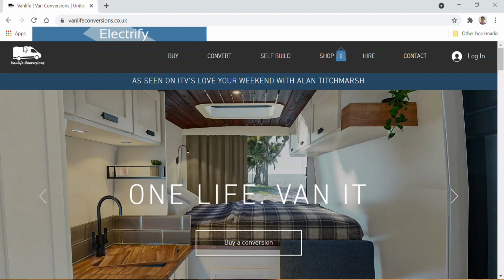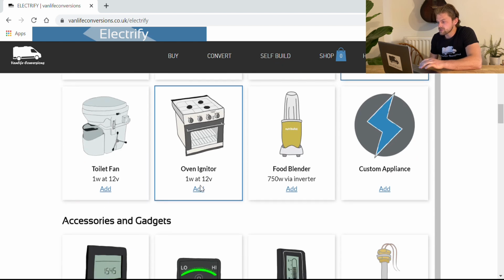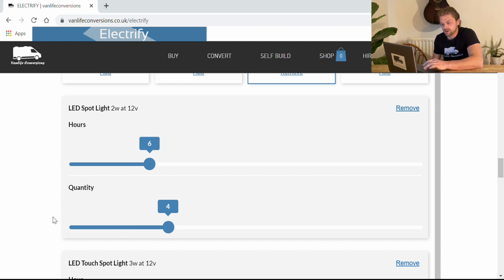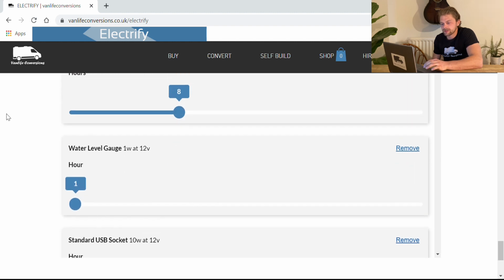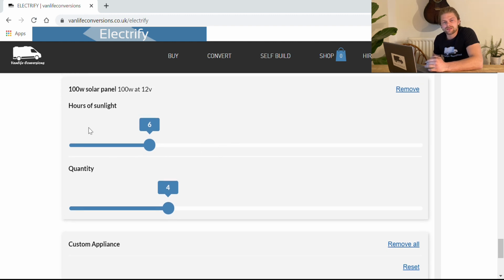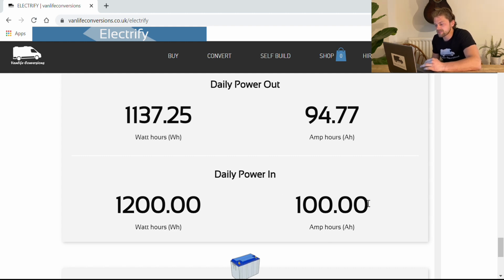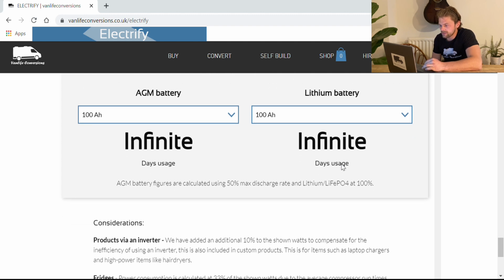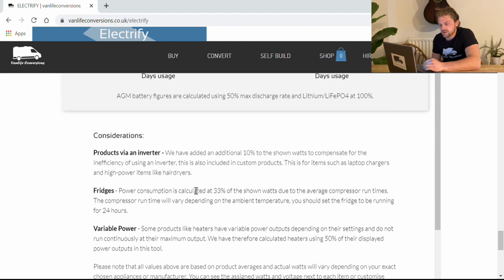Plan your van conversion electrics using Electrify - a free online tool | Will my van be off-grid?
In this video we talk you through how to use Electrify.

This easy to use tool aims to help self builders size their electrical requirements by helping to estimate typical usage, power in and power out. Test out the impact of a larger solar panel or lithium batteries to see how it changes how long you can be off-grid for.

Please note that all values are based on product averages and actual watts will vary depending on your exact chosen appliances, manufacturer and other variables. You can see the assigned watts and voltage next to each item or customise your own.

This tool is an aid and should be used in conjunction with tailored advice from a professional. Vanlife Conversions Ltd and The Road Two Spoons takes no liability for the interpretation and use of this video/tool when designing electrical systems.